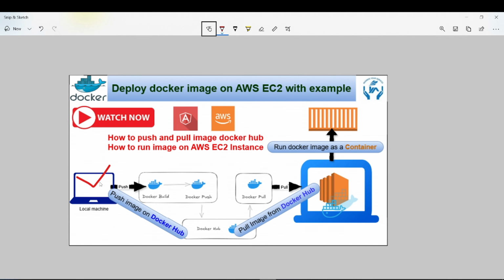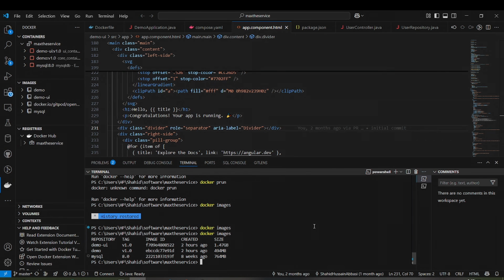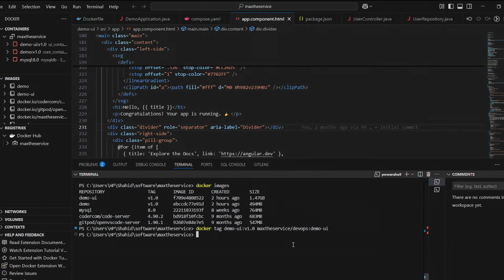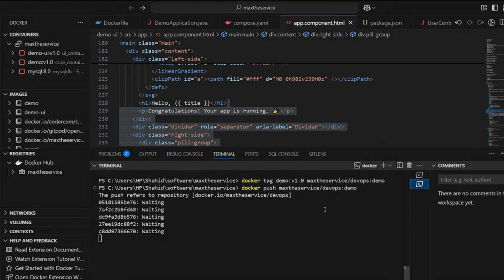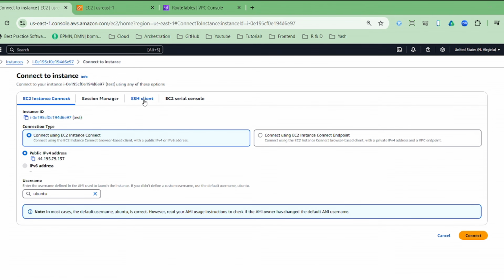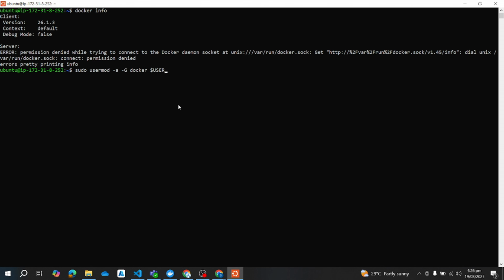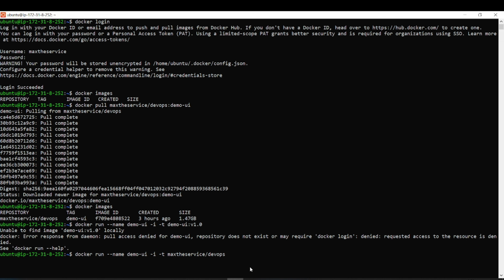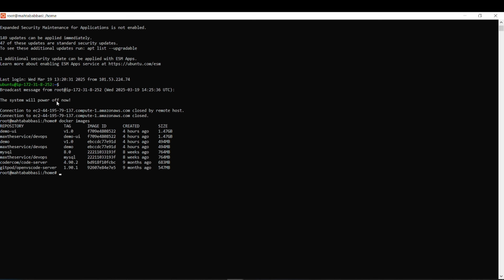Deploy docker image to AWS EC2 | Deploy Docker Container on EC2 | Push, Pull Docker Image in English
In this session we will create local docker image, Push docker image to Docker Hub, Pull Docker Image to AWS | Deploy Docker Image on EC2 Instance.